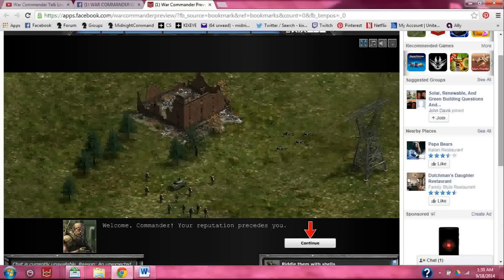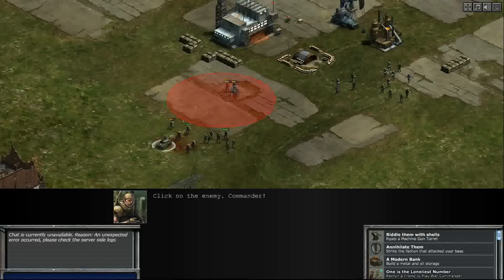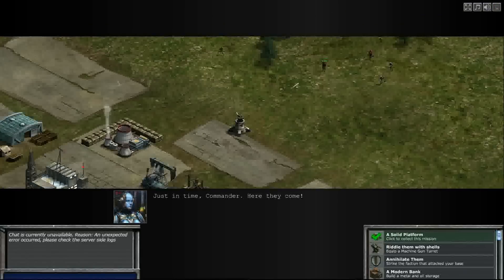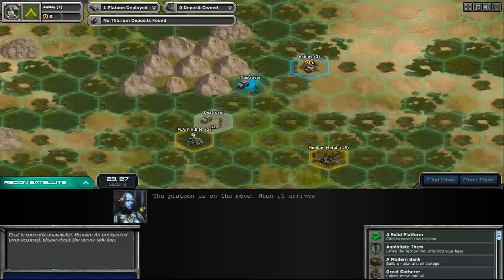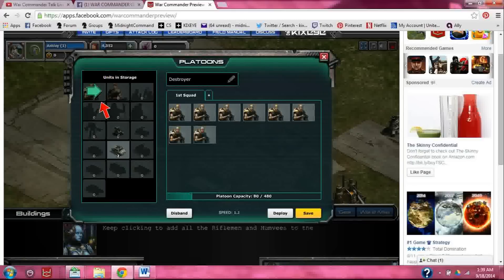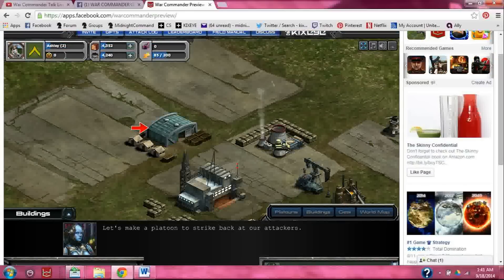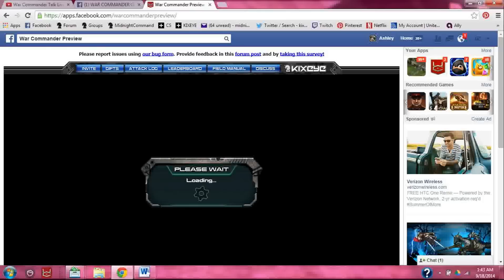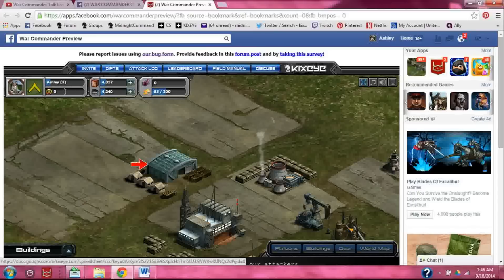WC Tutorial - Preview Glitch (Operation: Iron Lord)